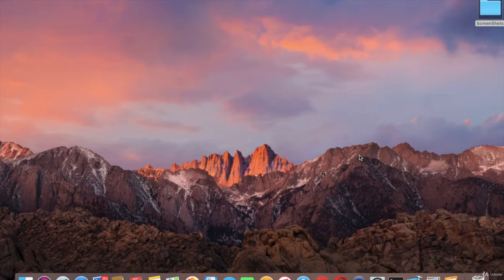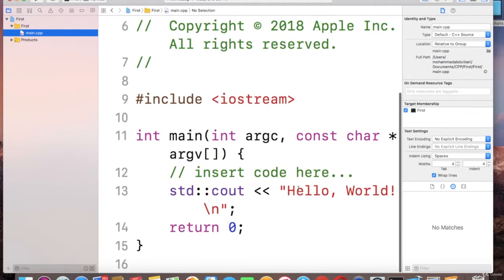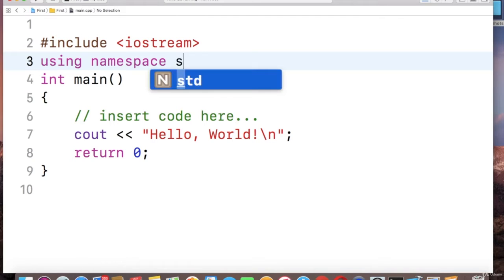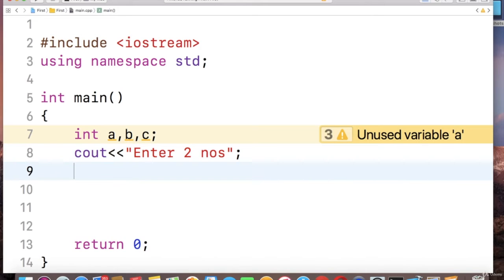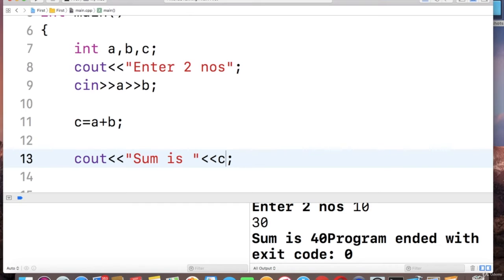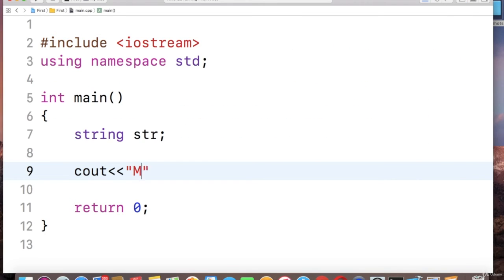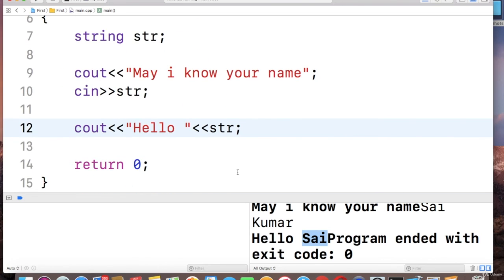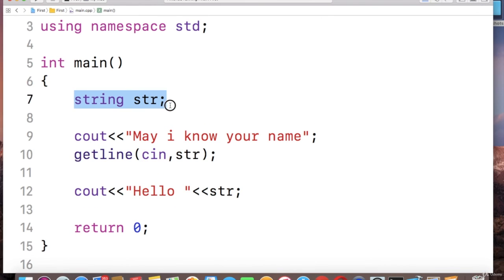5.2 Demo First Program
C++ is a general purpose, multi-paradigm programming language. C++ developers often work on both desktop and mobile applications, as well as software that interacts with low-level system and hardware resources.C++ WITH FULL VIDEO